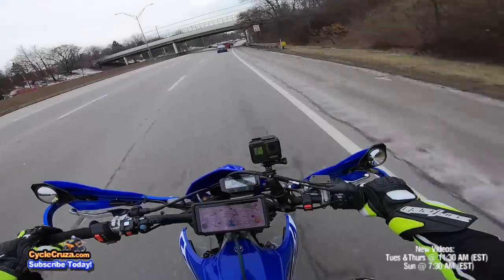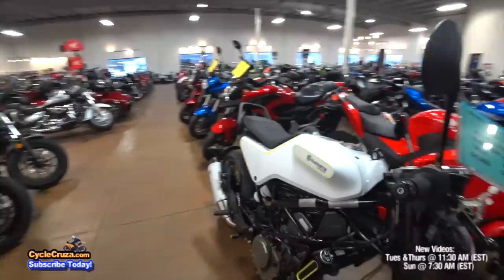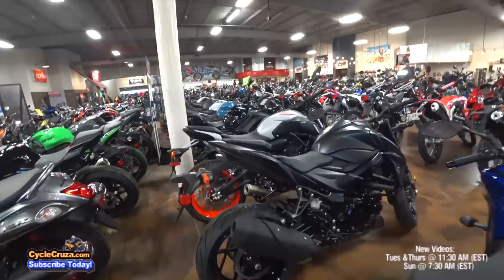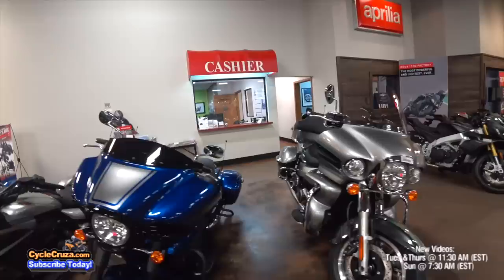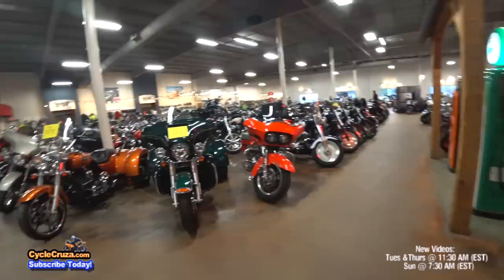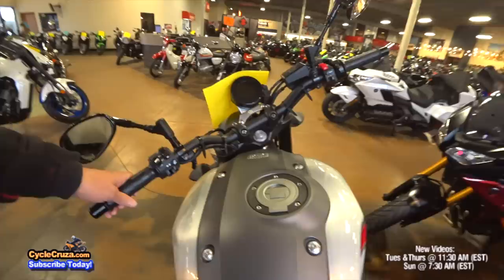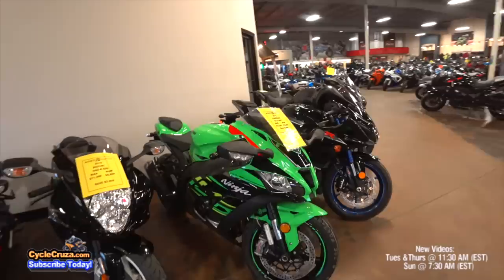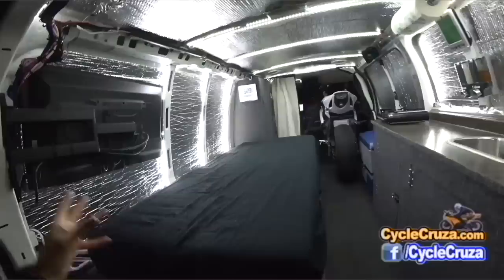New Motorcycle Shopping with Cash in Hand | CycleCruza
Shopping for a new motorcycle. Awesome bikes! My dream bike...